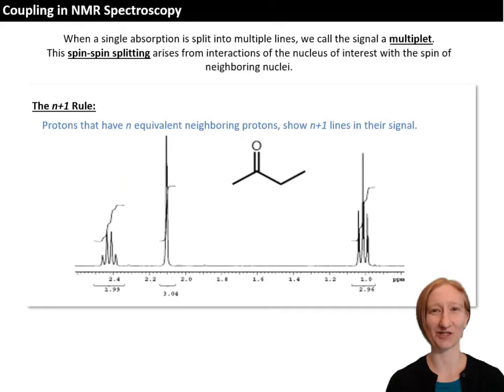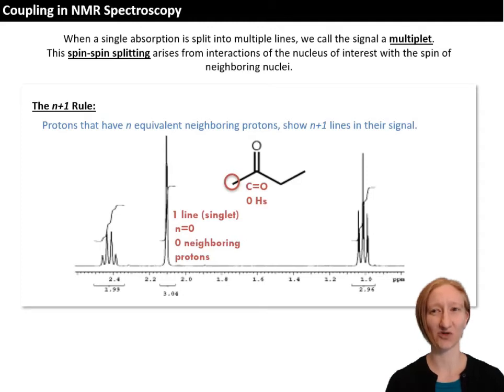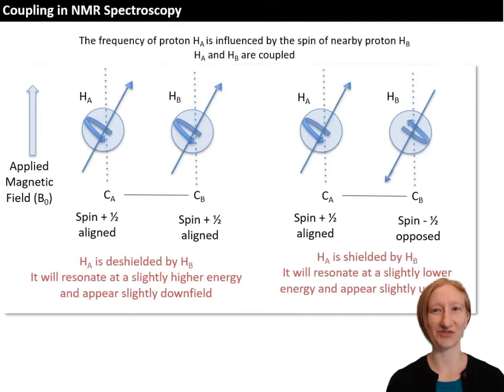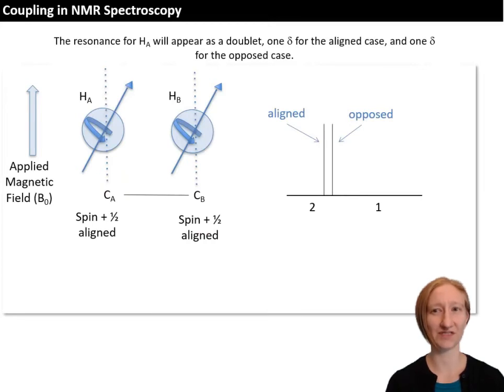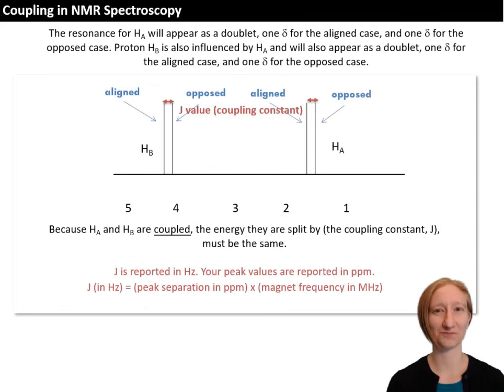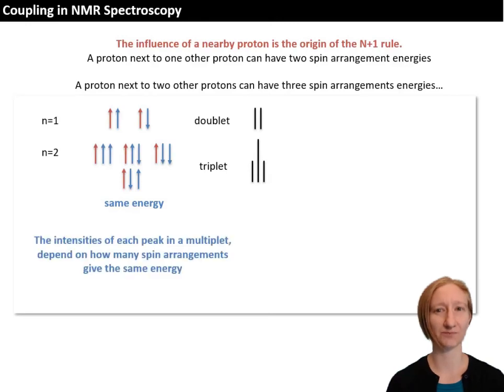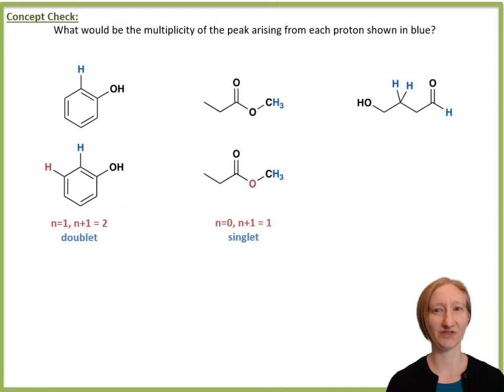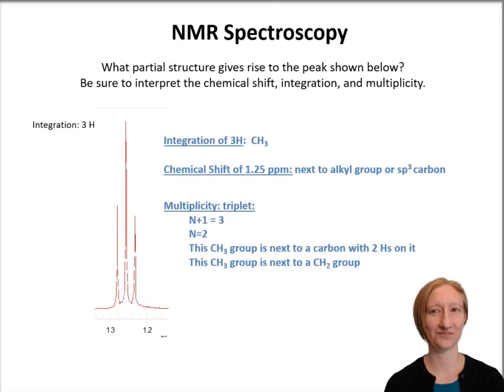Chapter 13. Video 4. Spin-Spin Splitting in NMR